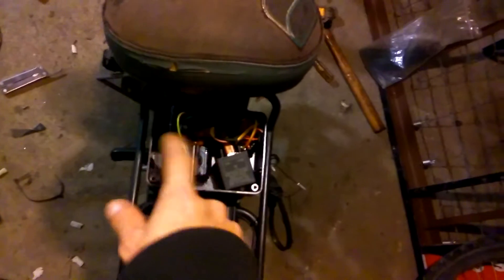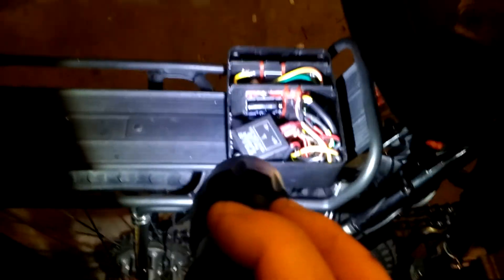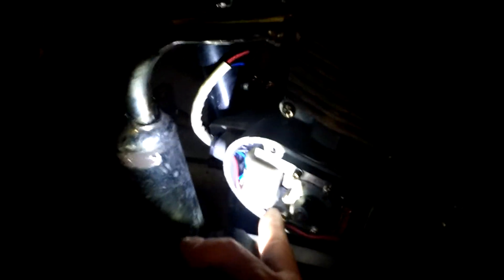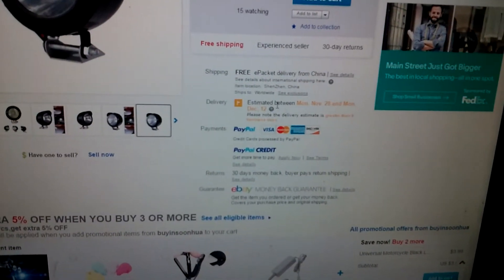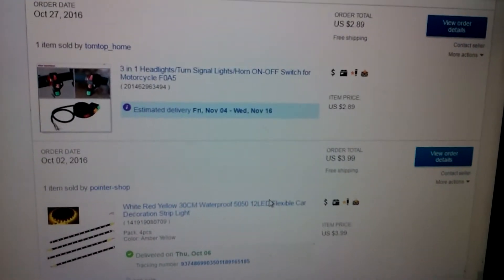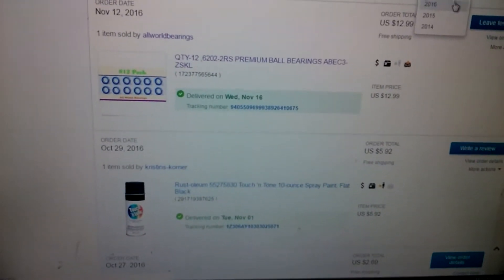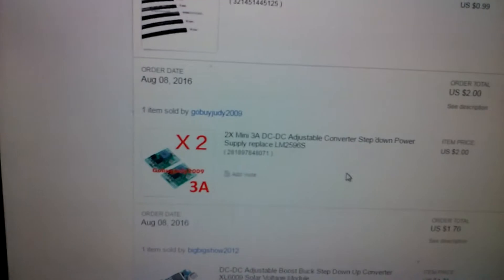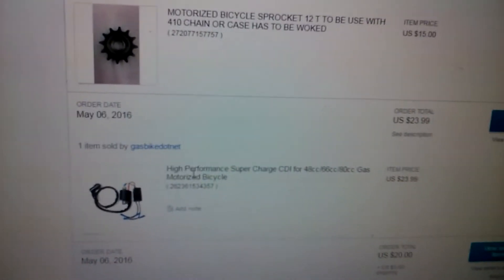Continue of Rant #1